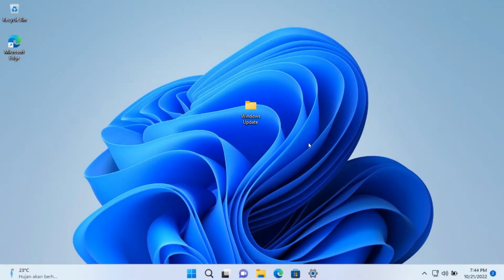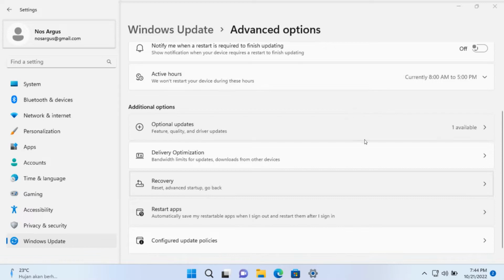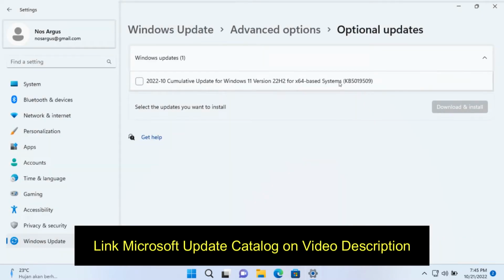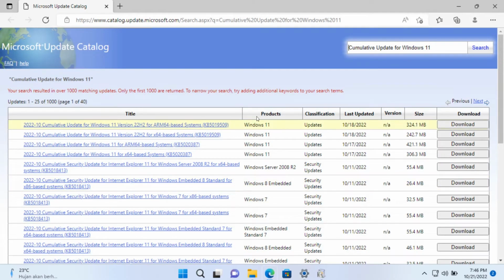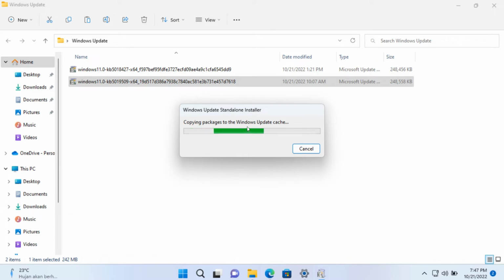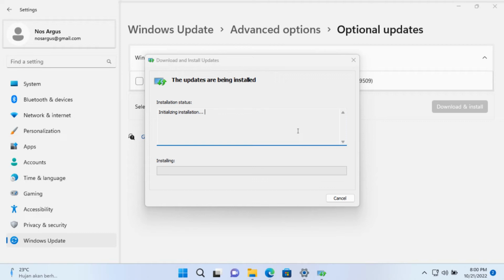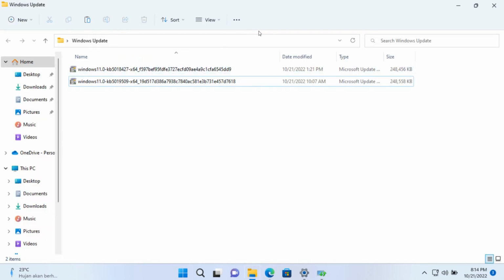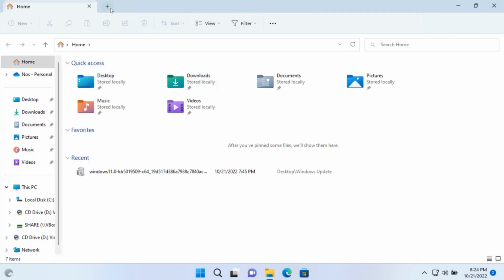How to Manual Update Windows 11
Tutorial How to Manual Update Windows 11. With this you can easily do cumulative update with 100% works method.